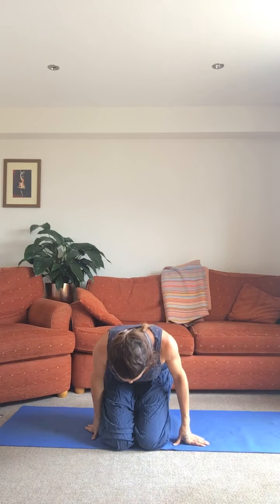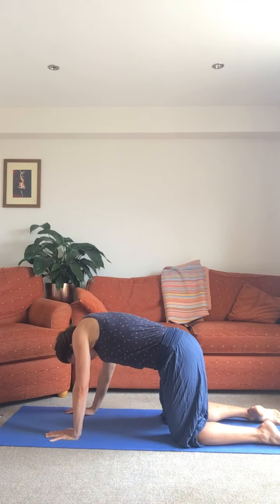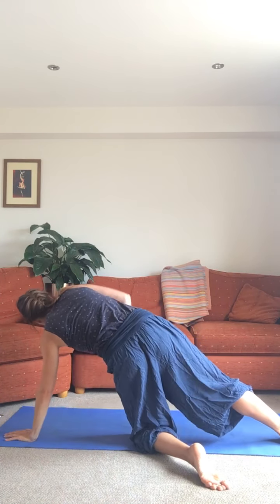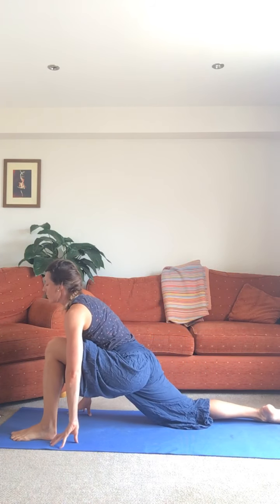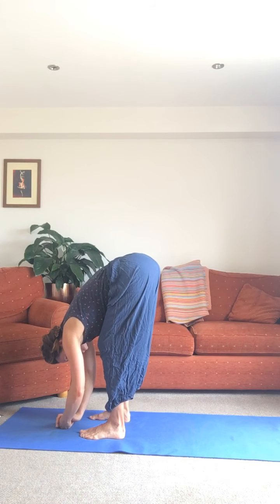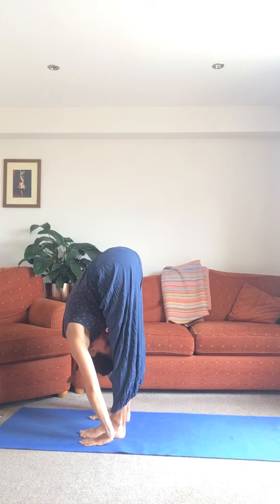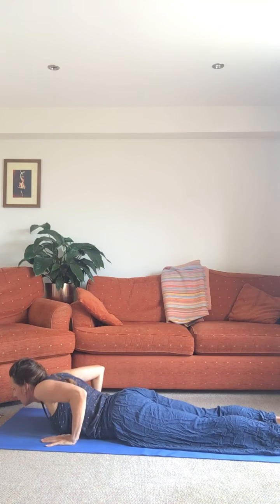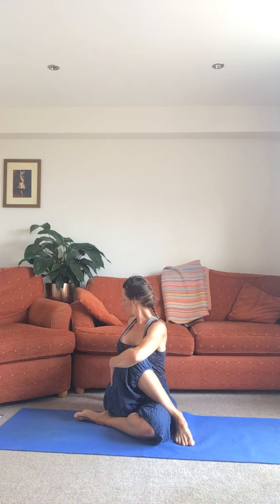Morning Yoga to wake up and stretch the body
This is What I do most mornings. For me, morning yoga is all about easing your body and mind into the day feeling blummin great!
This short practice will stimulate your digestive and endocrine systems and get your mind focused.

Follow it with your favourite hot beverage ;)

Lisa x

P.S. Sorry for creased PJ bottoms...